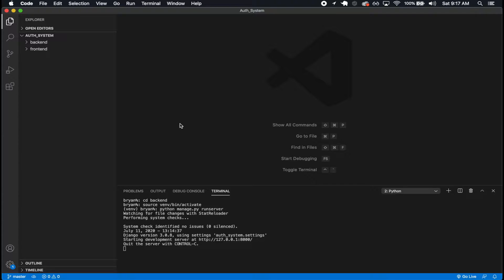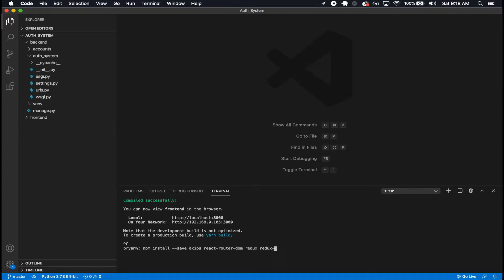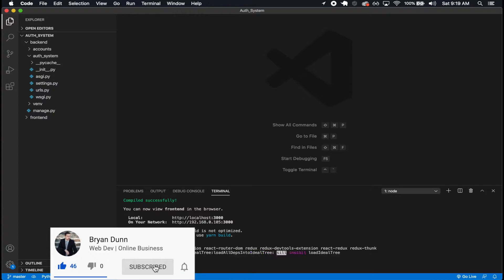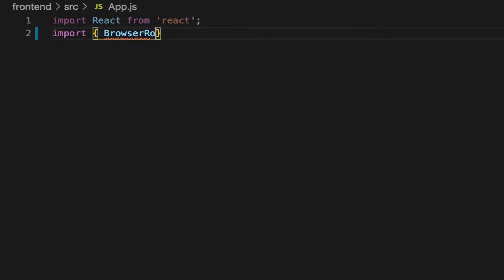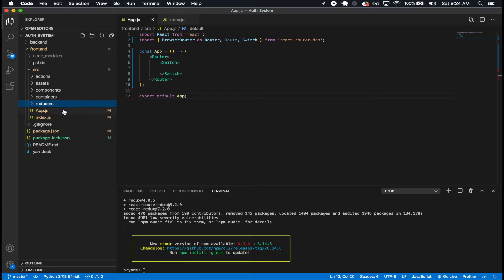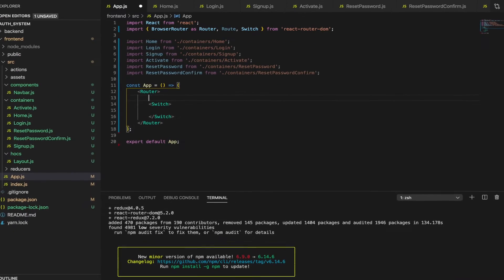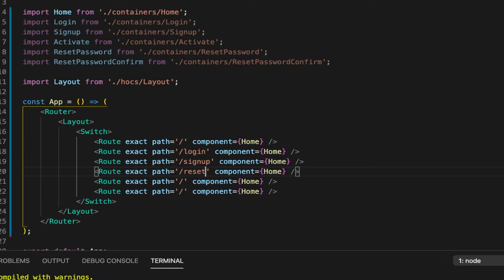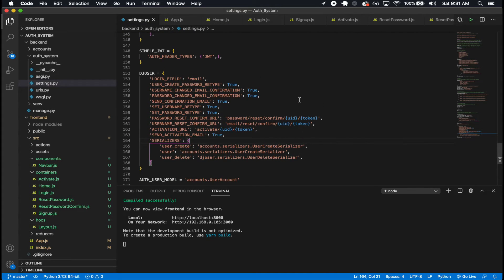Django & React JWT Authentication Part 5 - React Setup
Today I'll be sharing the fifth part for setting up an authentication system that I will help you implement using React, Redux, and Django with the Django Rest Framework. I will also be using Bootstrap 4 for the styling in the application.

This is going to be an authentication system with some awesome production level features:
1. You will see how to customize the Django User Model.
2. You will see how to make it so that users are required to verify an account before they can log in.
3. You will see how to allow users to have the ability to reset their password if they forgot the password they signed up with.
4. You will learn how to implement these features using the JSON Web Token authentication scheme.
5. You will learn how to use the Djoser library in order to implement all these awesome features and easily be able to implement even more awesome production level authentication features!

In this part, I will be doing the initial setup for the React side of the project. I'll just be setting up the necessary components, and setting up the routes for those components.